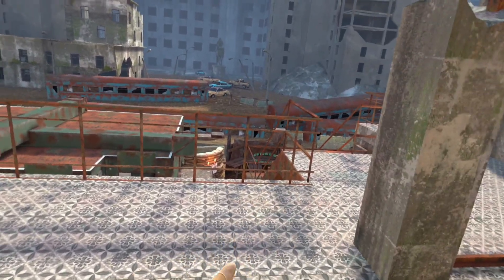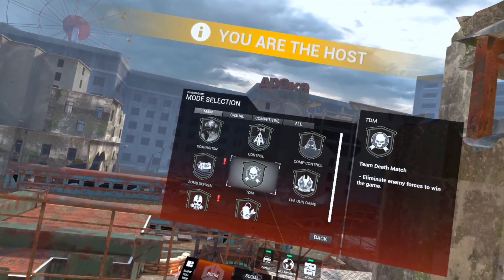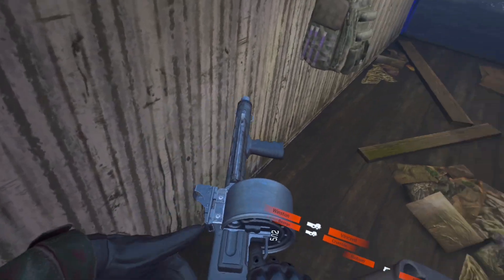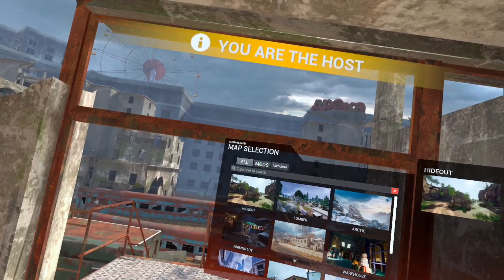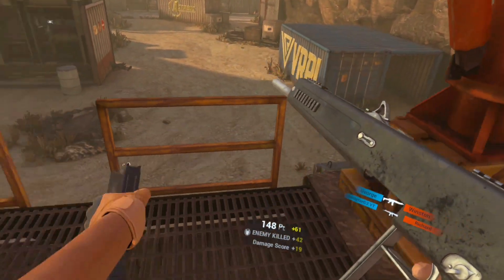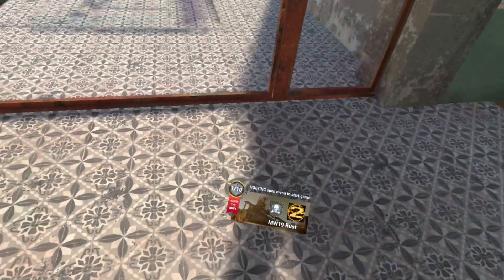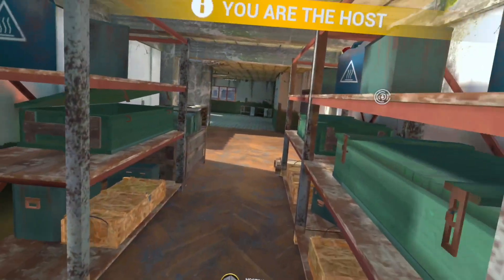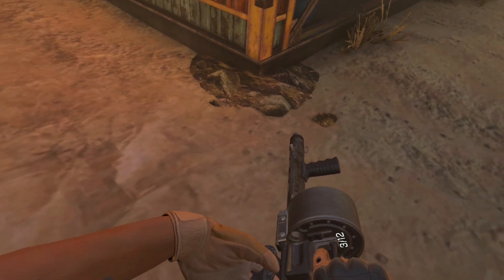CONTRACTORS VR MW2 UPDATE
Insane day. Let’s get to the praises

Apologies to those that I forgot about. IAMBRADDERZ, Jagerkat, Anony, Digital Hermit, Wolvez, and all the others who make this game. Truly exceptional stuff

Enjoy Responsibly and have a good day